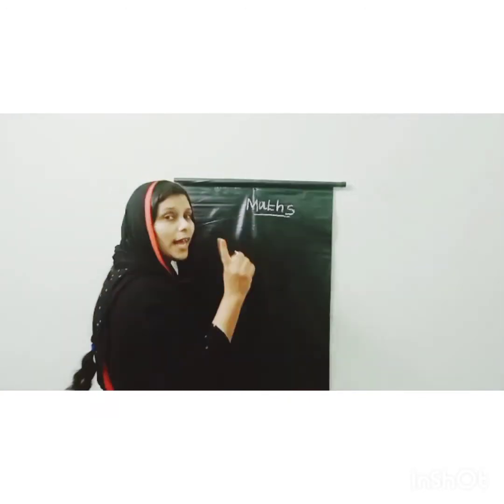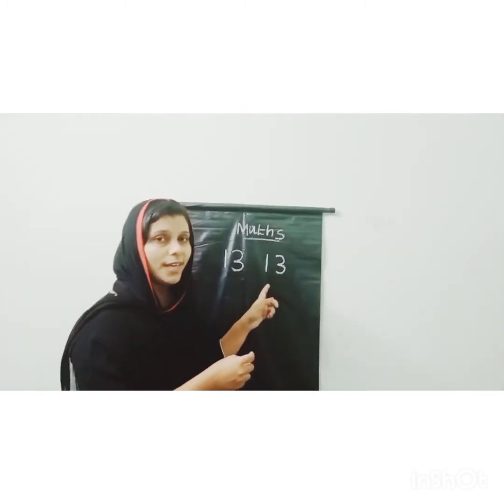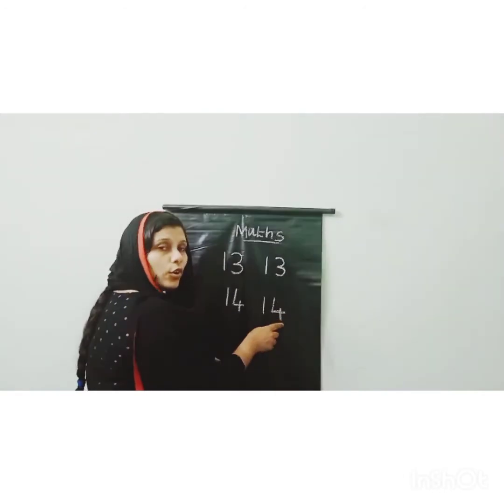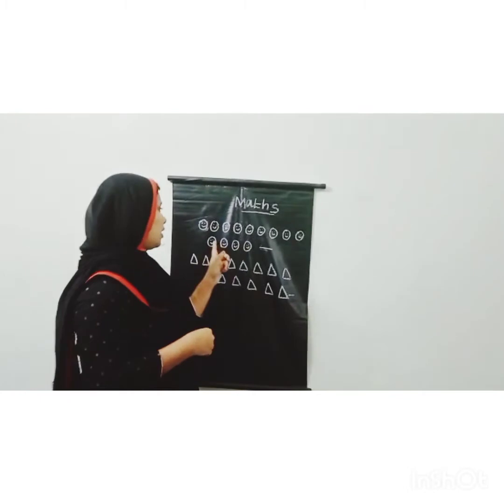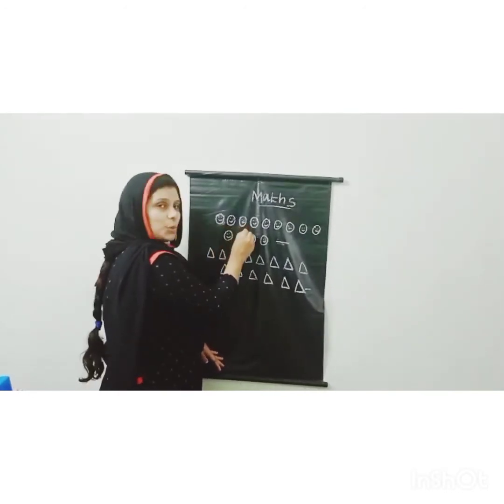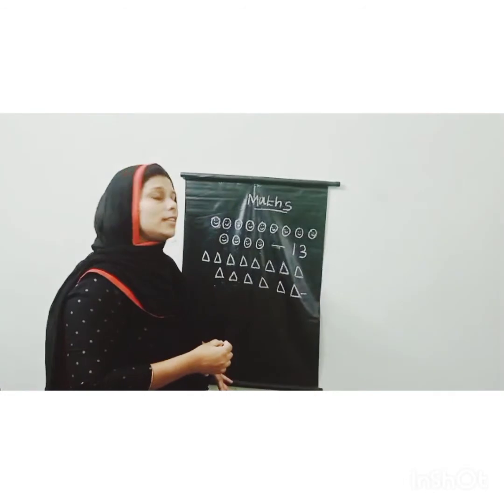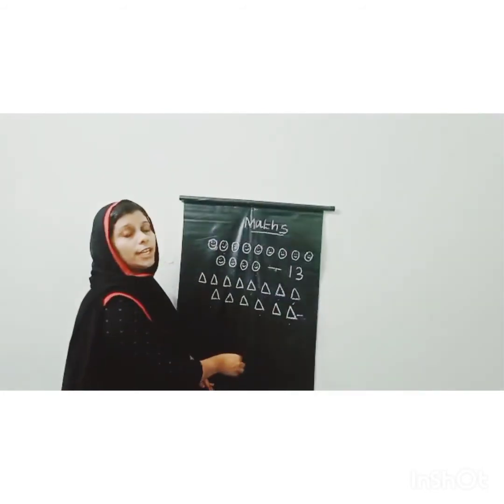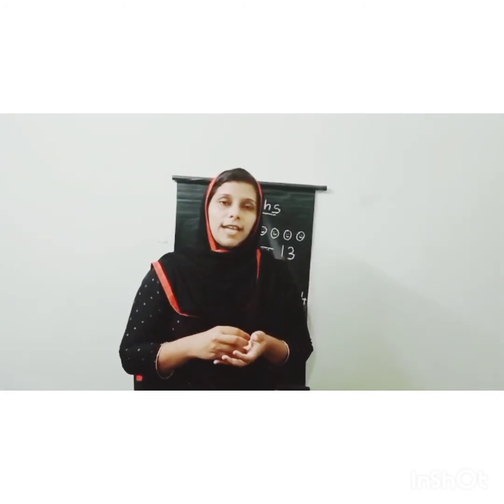Miss Shinsha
KG MATHS